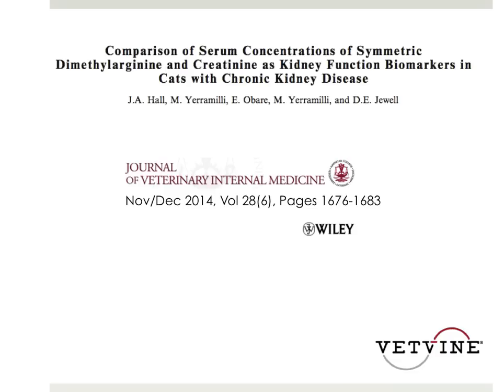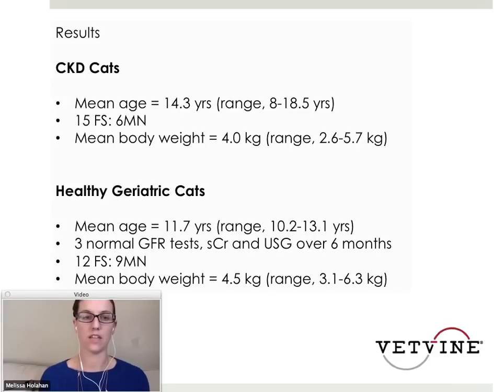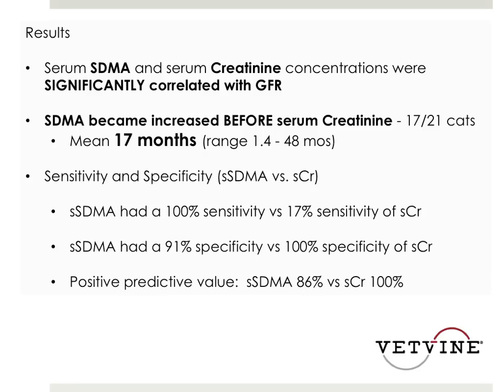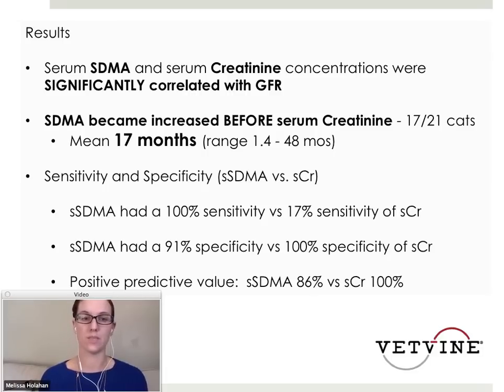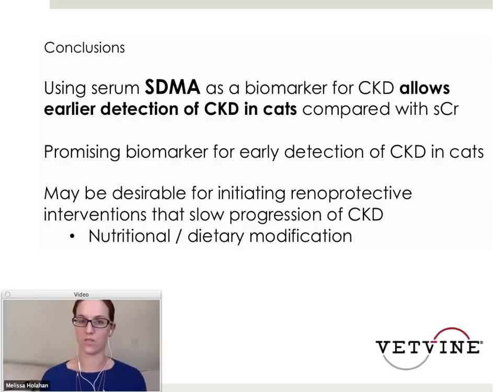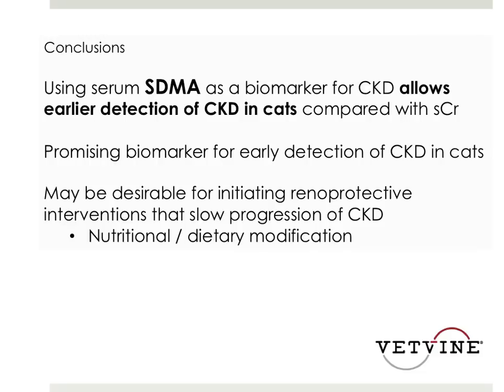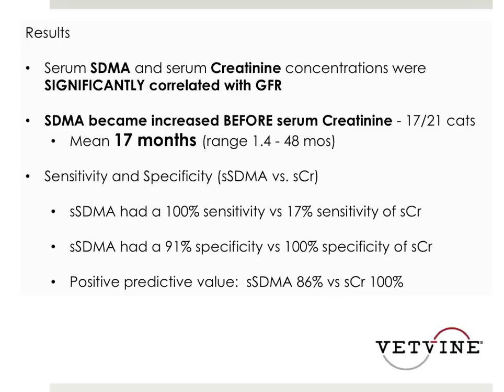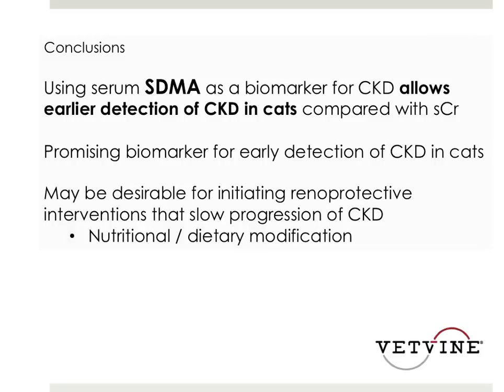Evidence Based Update - Roundtable Discussion on SDMA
A recent publication comparing serum concentrations of the biomarker SDMA and creatinine, in cats with chronic kidney disease, was the topic of discussion. Here is an excerpt of the findings reported in that paper and discussion among our panel of experts.